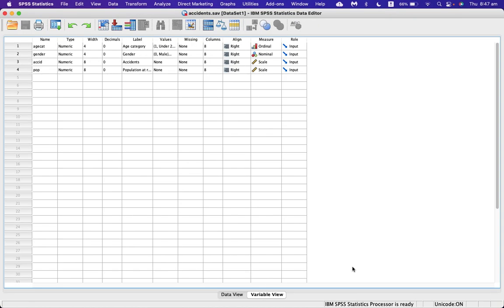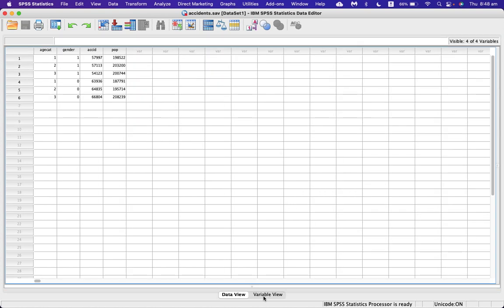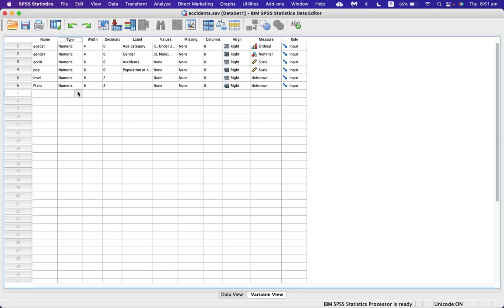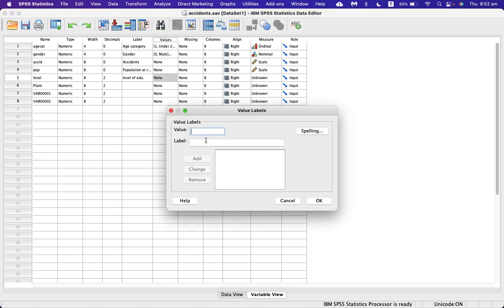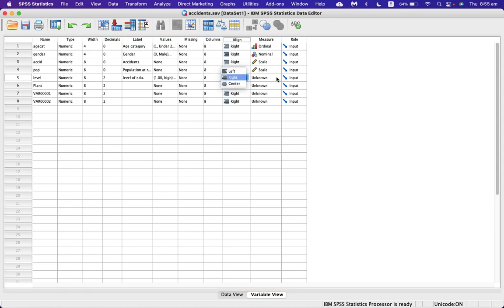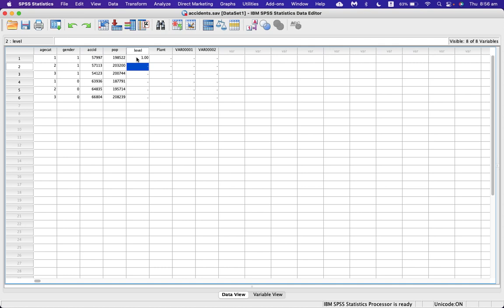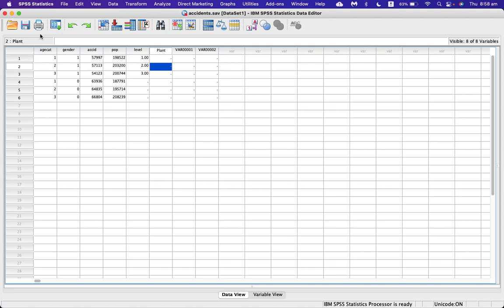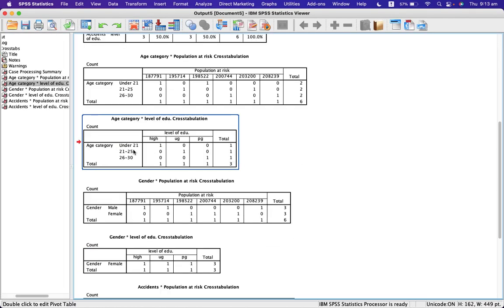SPSS - Data Analysis Basics - UG Level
For beginners.

same video available in HQ

Content produced by Divakar A K